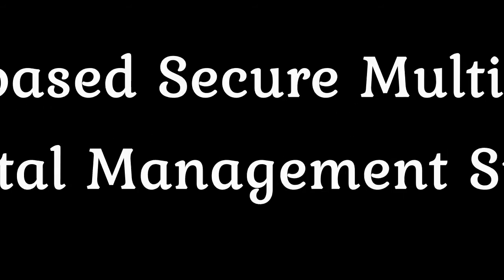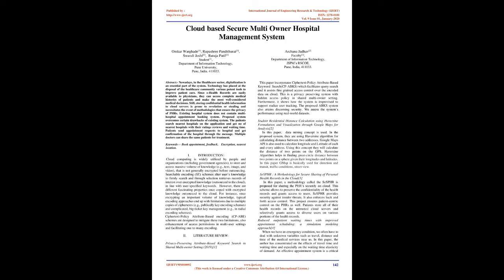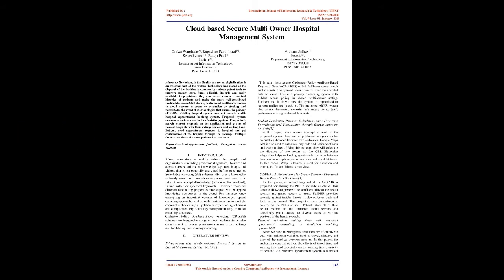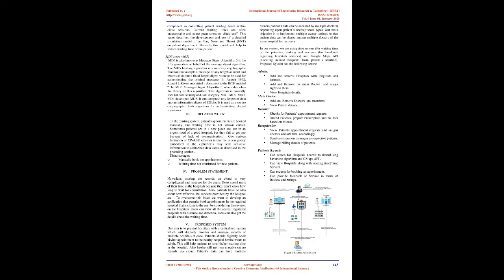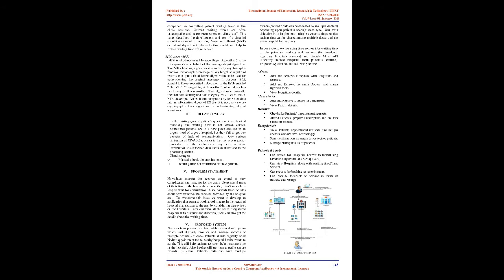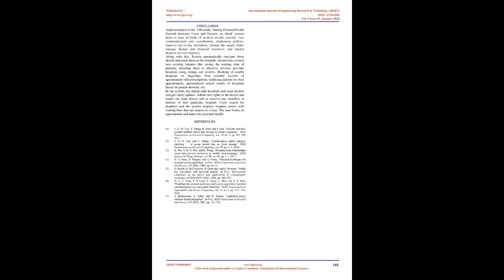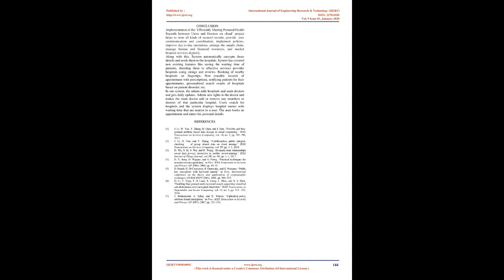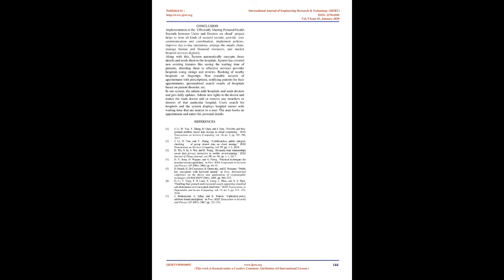Cloud based Secure Multi Owner Hospital Management System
Omkar Warghade , Archana Jadhav , Rupashree Padithurai , Swarali Joshi, Rutuja Patil

Nowadays, in the Healthcare sector, digitalization is an essential part of the system. Technology has placed at the disposal of the healthcare community various potent tools to improve patient care. Since e-Health Records are easily available to physicians, they can access complete medical histories of patients and make the most well-considered medical decisions. Still, storing confidential health information to cloud servers is prone to revelation or stealing and necessitates the event of methodologies that ensure the privacy of PHRs. Existing hospital system does not contain multi- hospital appointment booking system. Proposed system overcomes certain drawbacks of existing system. The patients search nearest hospitals on the application and get no of nearest hospitals with their ratings reviews and waiting time. Patients send appointment requests to hospital and get confirmation of the hospital through the message. Multiple doctors can share the same patients for treatment.